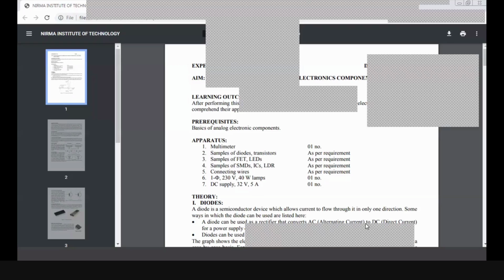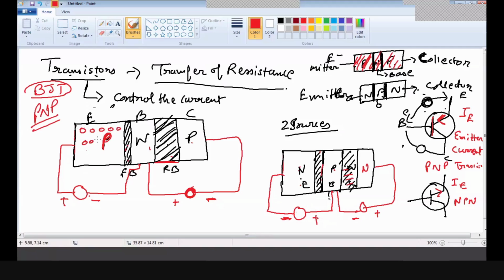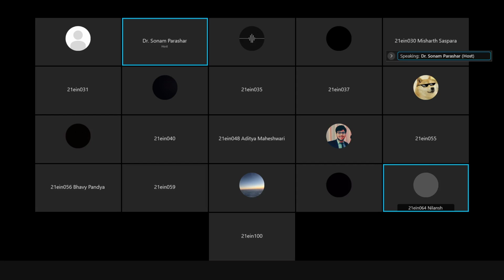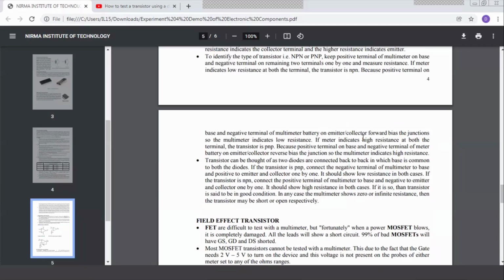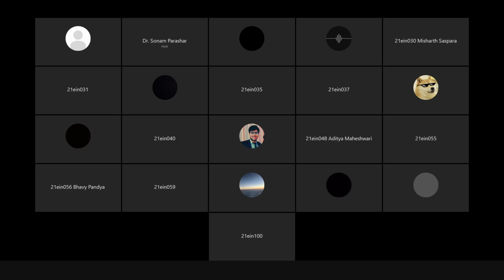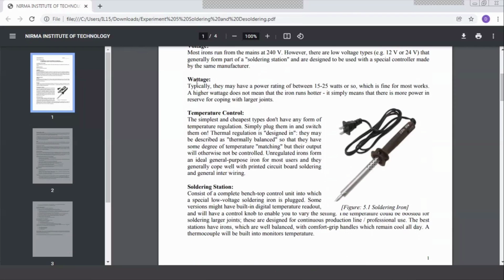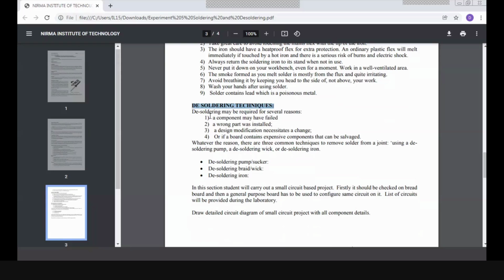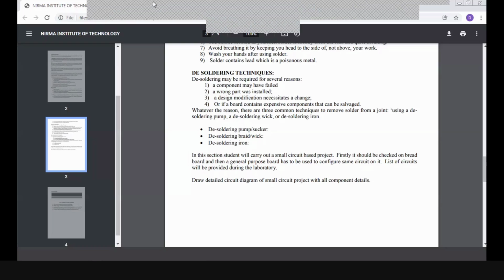EWP Lab 5